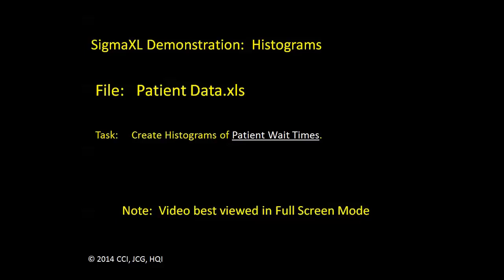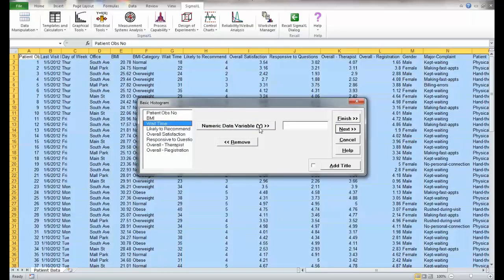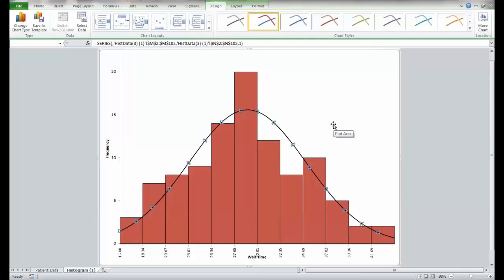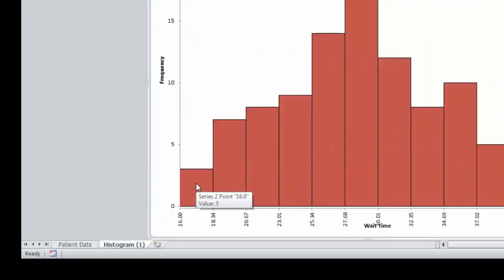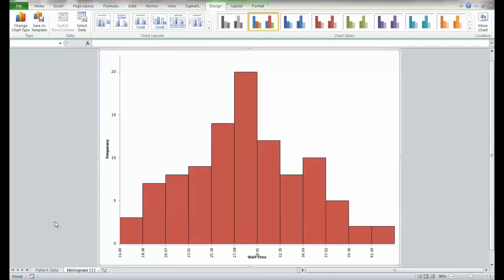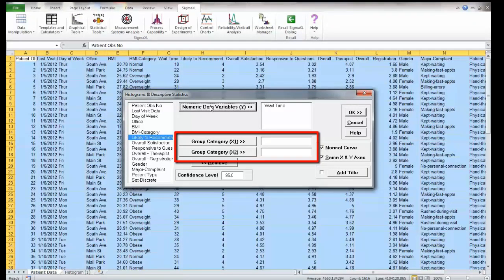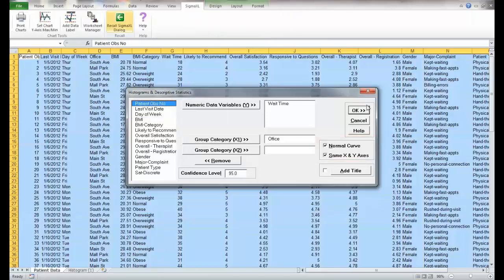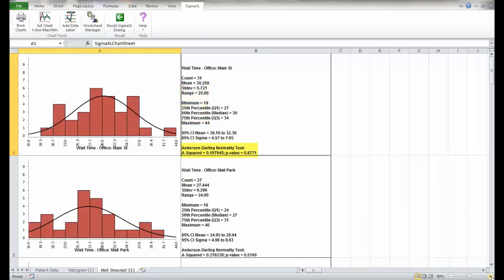Green Belt Analyze Histograms Demo